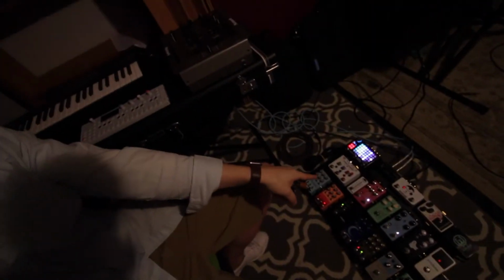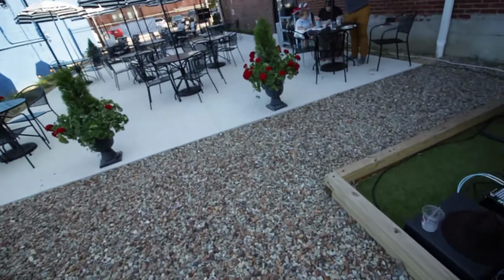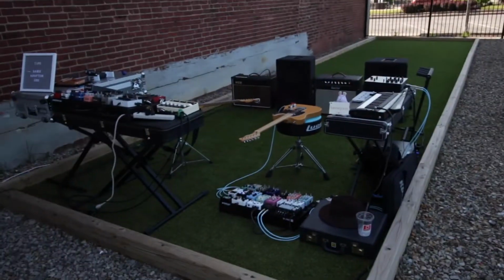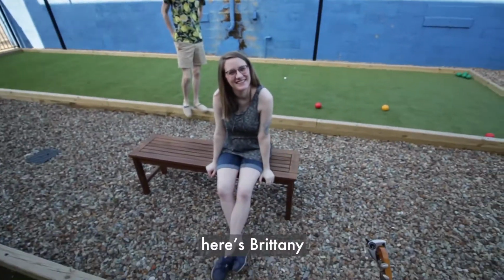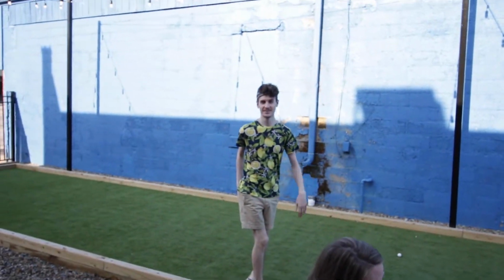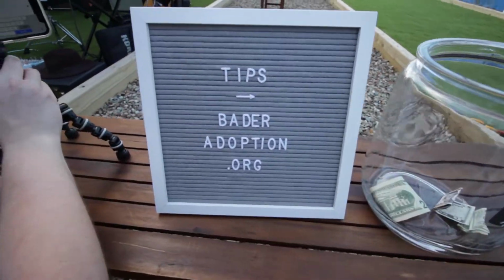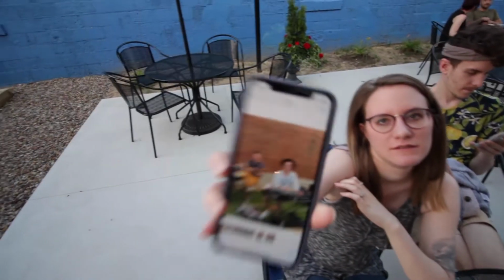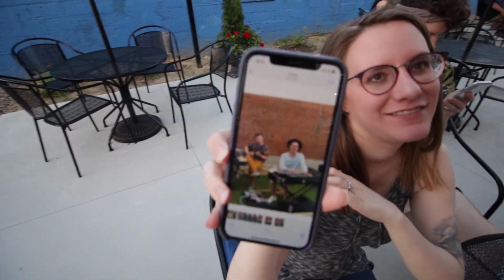I played my first show!!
I played my first show with my friend Jared! The show was a benefit for him and his wife who are trying to adopt a child from South Korea.

Links!